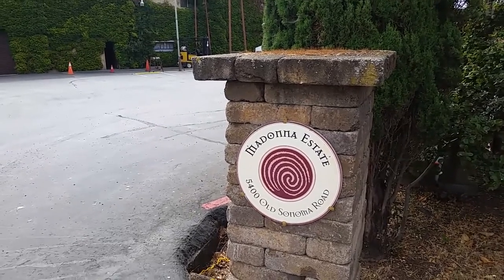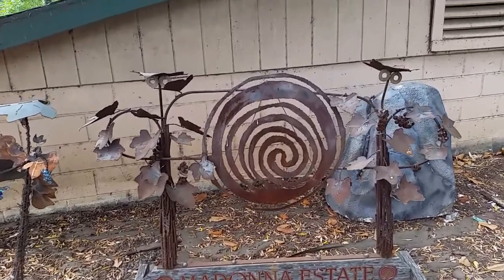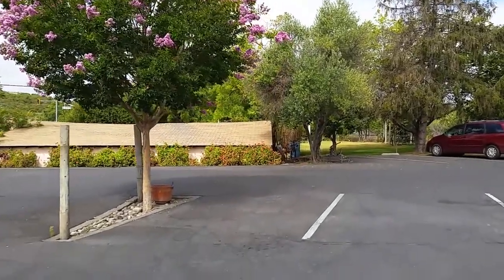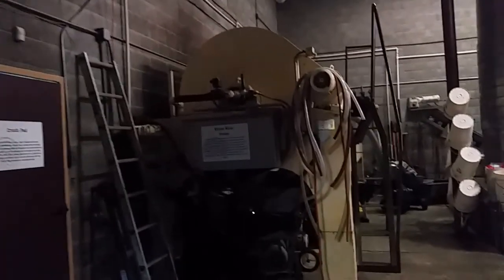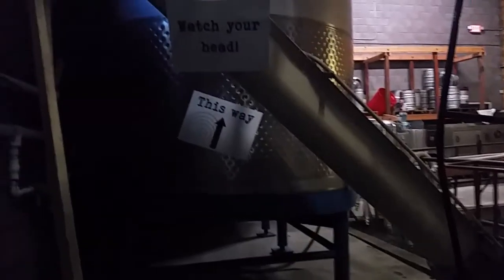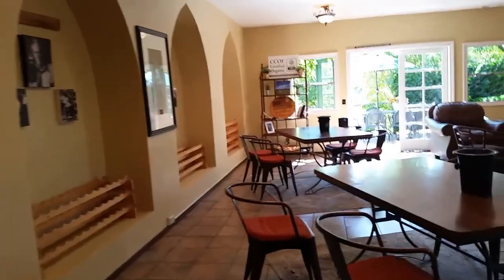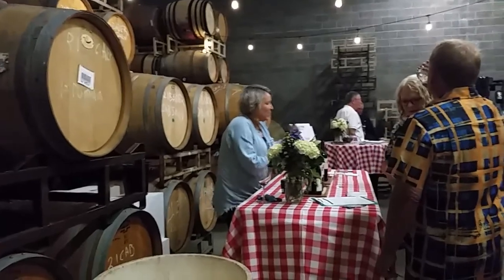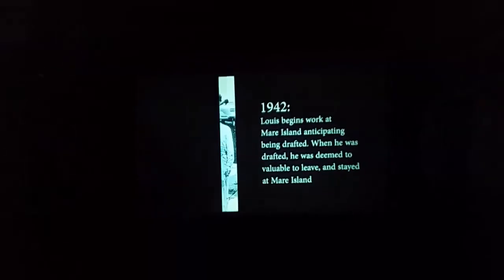Madonna Estate Winery 100 Year Anniversary Open House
In this video, I visit a beautiful winery in Napa for its 100 Year Anniversary Open House.  It was a free event on August 27th 2022.  They treated their guests with wine tastings, a great selection of food, a self-guided tour, and live music.  I try to capture some of the ambiance of this place and the event; it was a relaxed, fun time.